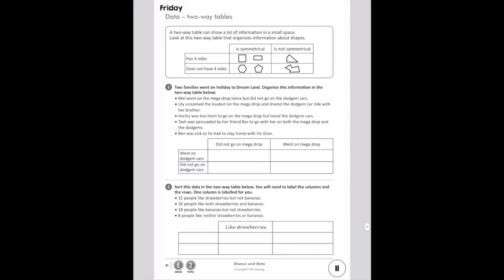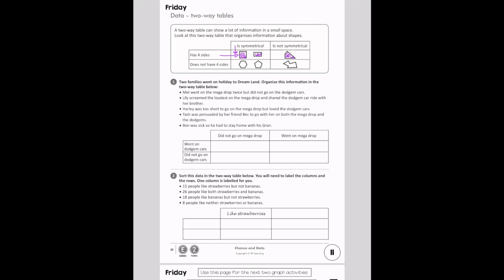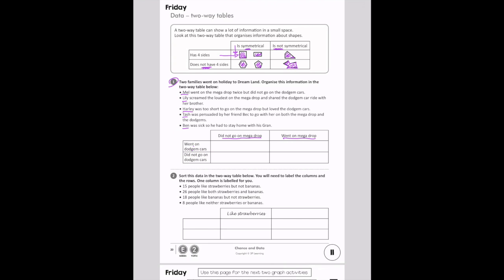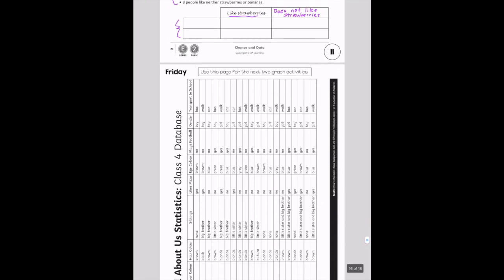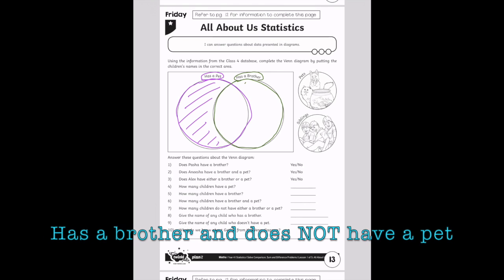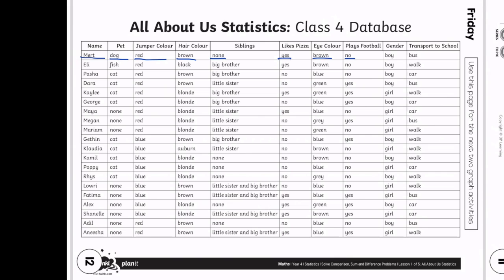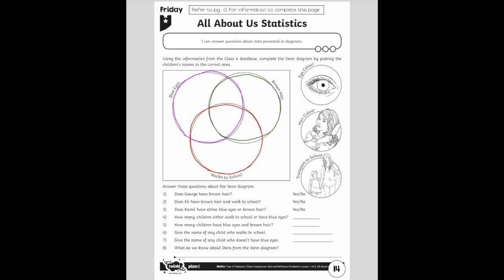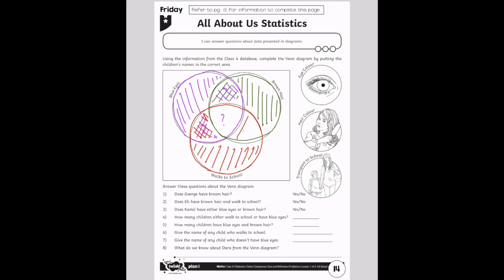Week 7 Day 5 Tutorial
Carroll and Venn diagrams